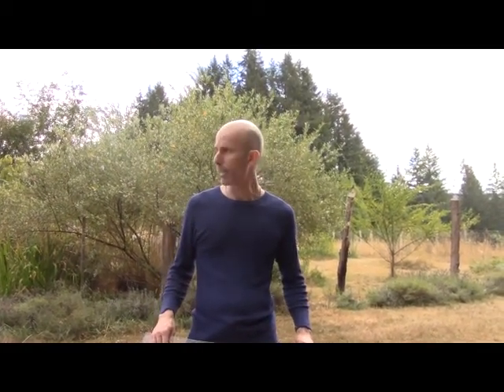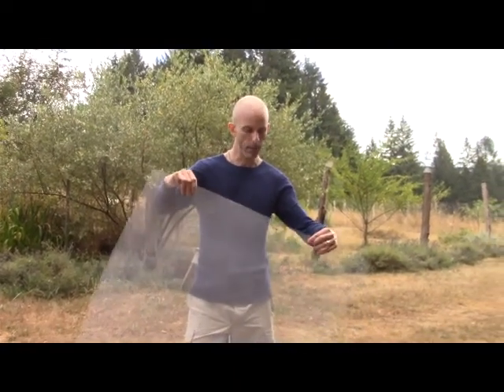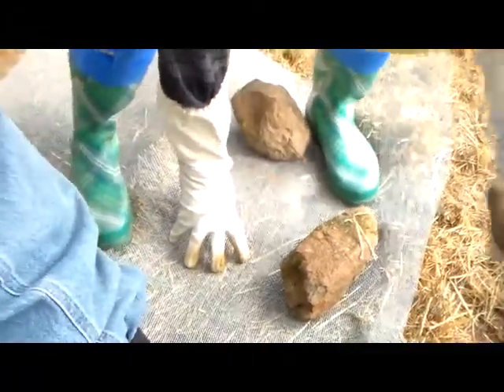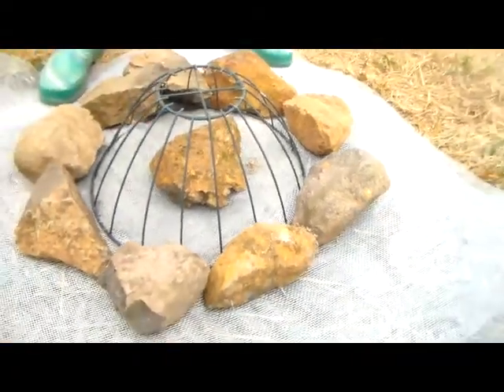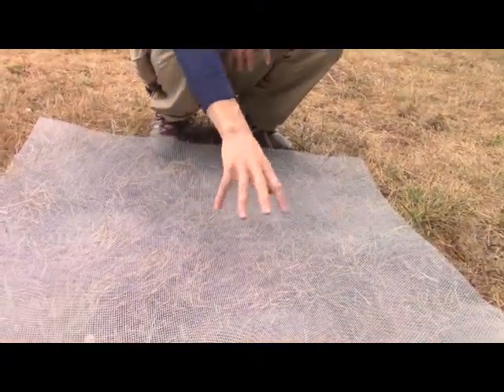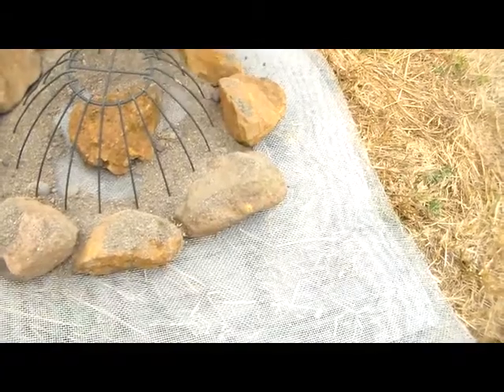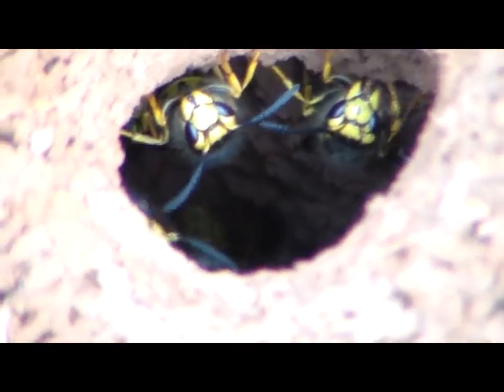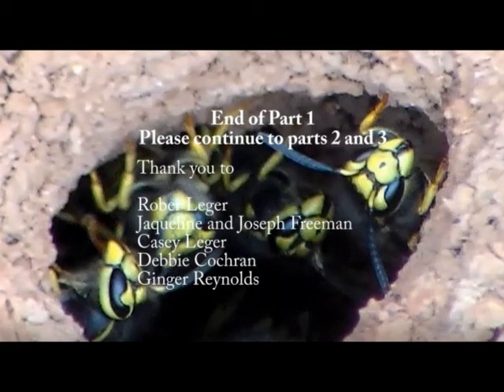Eliminating Yellow Jackets Part 1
Learn how to effectively get rid of yellow jackets from Robert Leger in this three-part series.